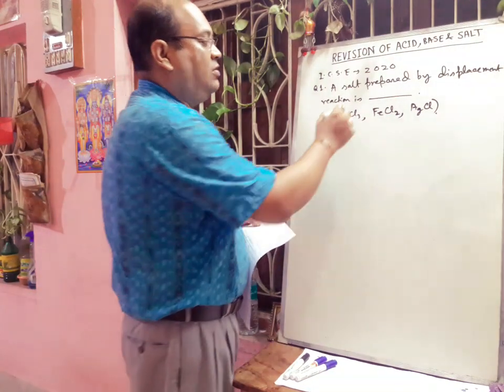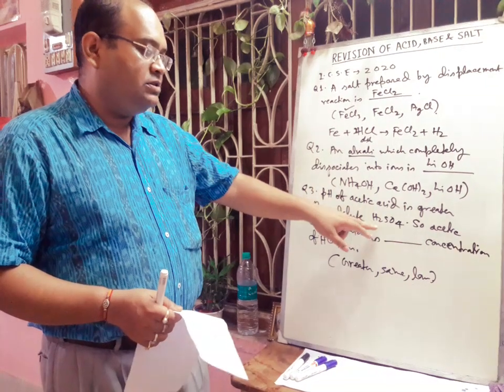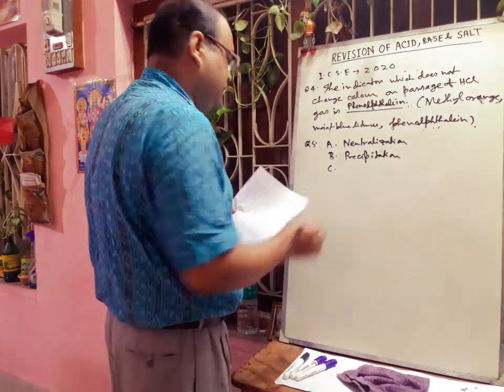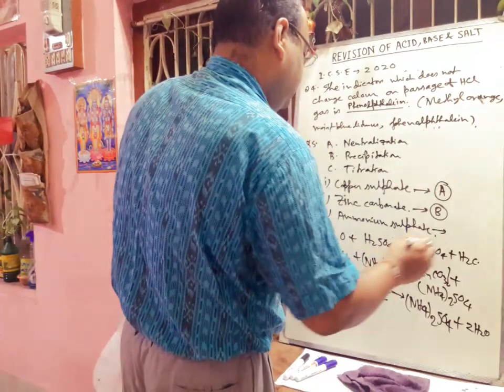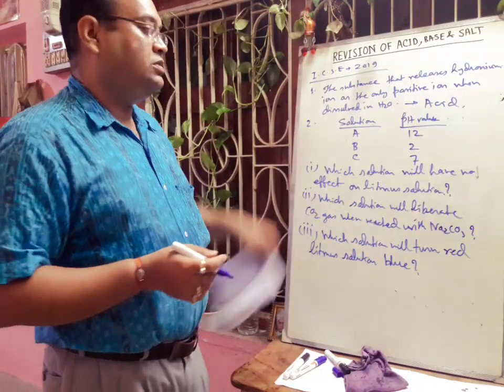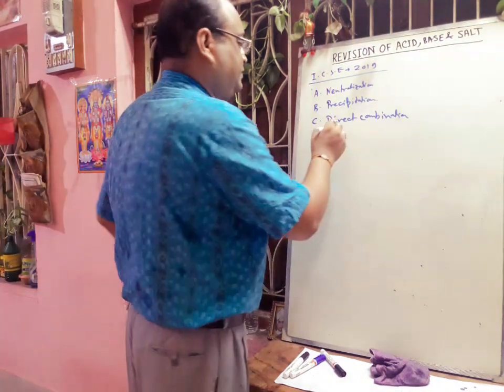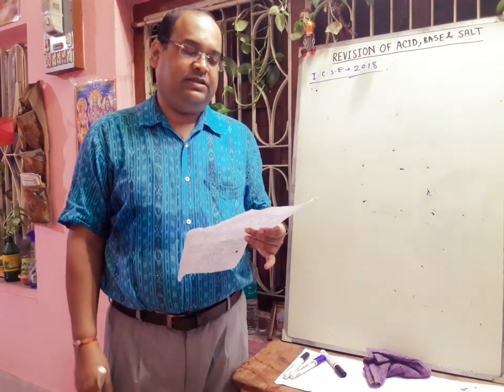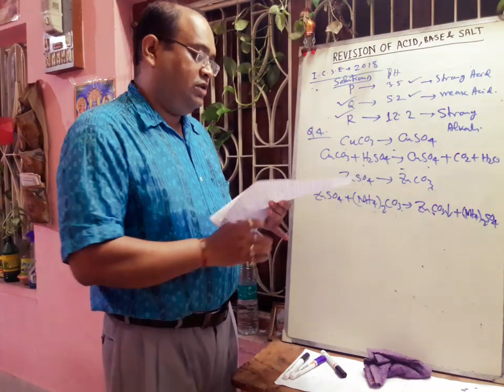ICSE CLASS X CHEMISTRY (Solution of Questions on Acids, Bases & Salts)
X Chemistry ICSE